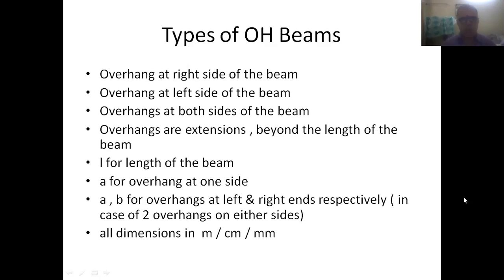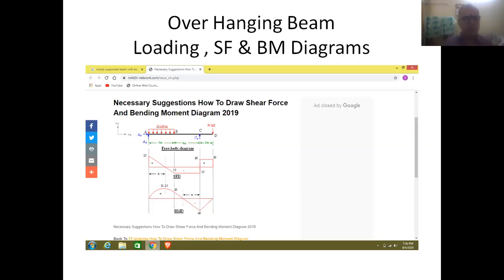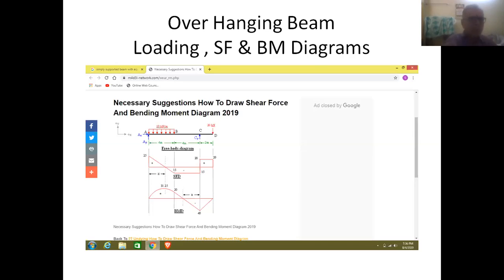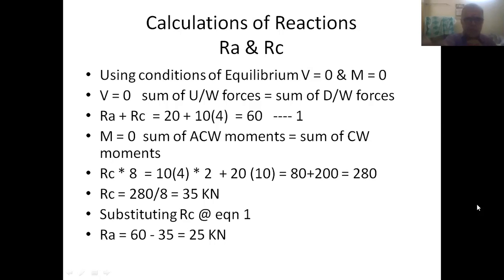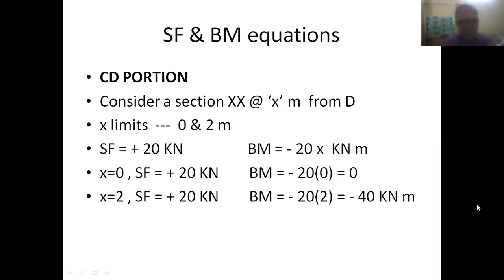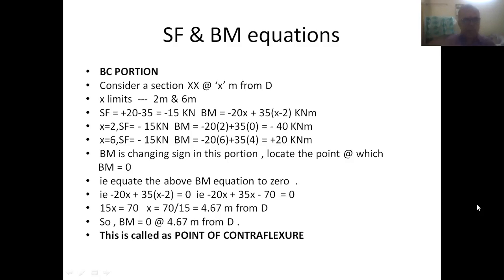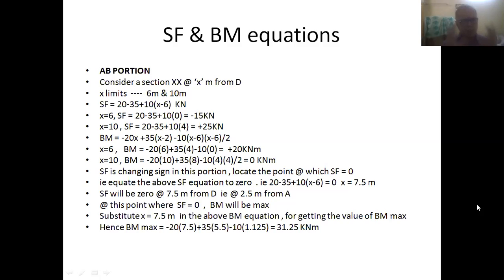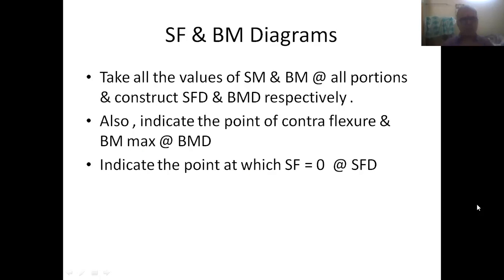OVER HANGING BEAM VIDEO AUG 10th 2020 JMS